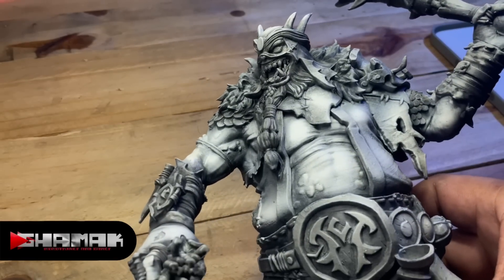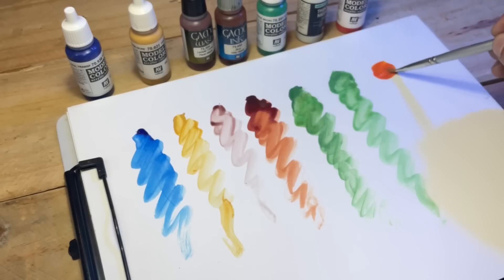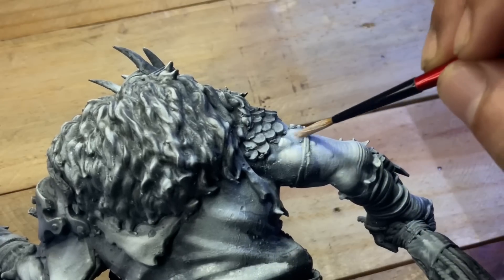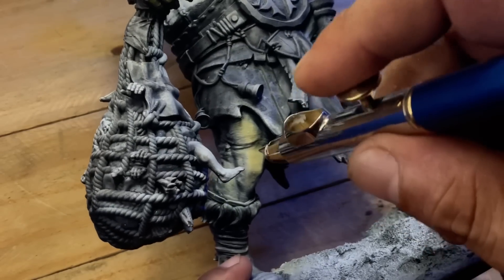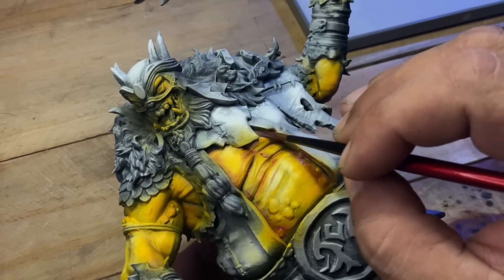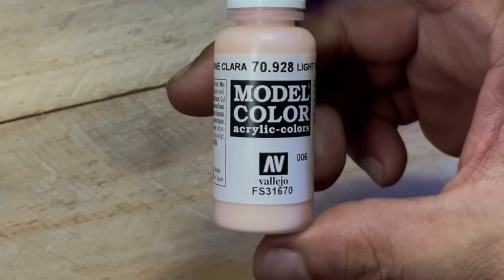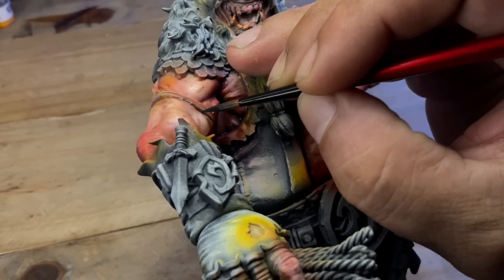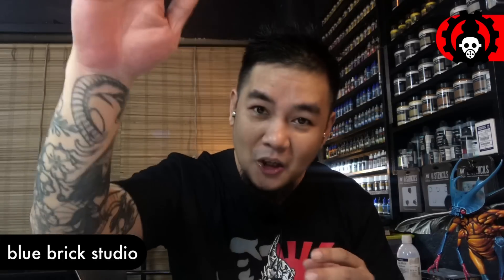HOW to GLAZE Miniatures | Color Glazing Miniatures for BEGINNERS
How to glaze miniatures. This @vallejocolors miniature painting video tries to show and explain color glazing 3d printed miniatures for beginners. This video discusses the differences of watering down your paint and adding mediums to paint to add tranparency for color glazing. This video also tries to explain the importance of zenithal or values underpainting and the differences of color glazing with normal Valejocolor paints, transparent paints, inks and washes.

This video focused on the color glazing of the skin of this giant 3d printed miniature from GHAMAK.

Thanks